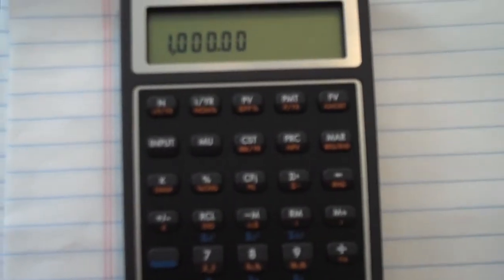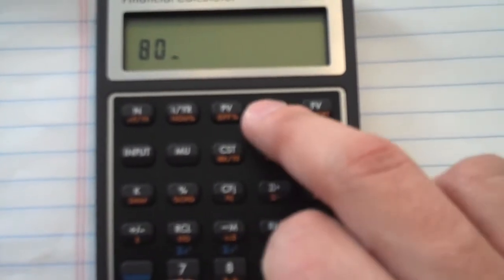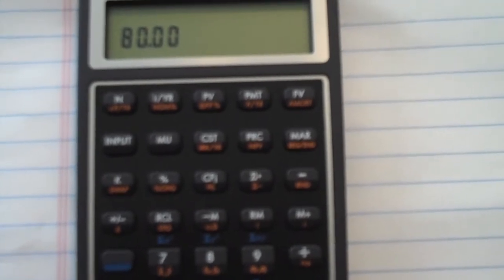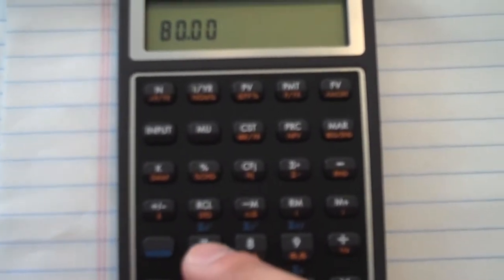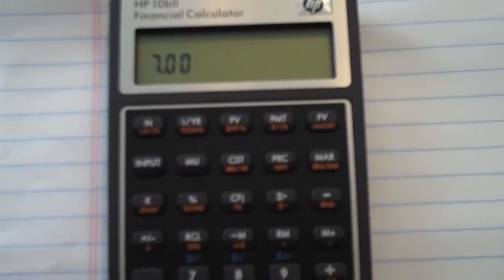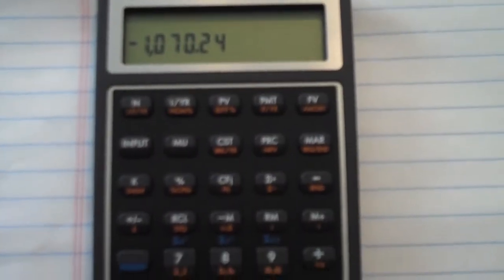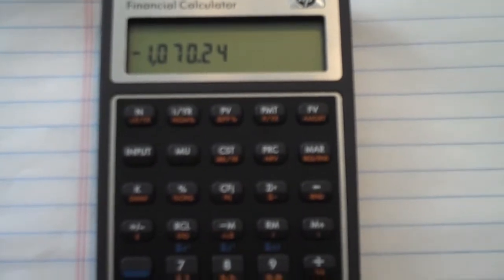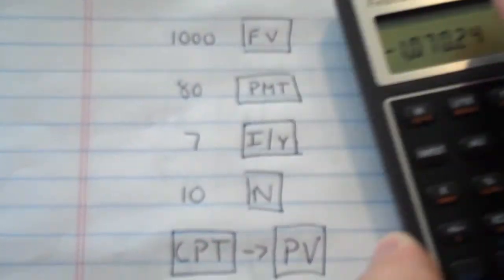Calculator HP.mp4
Review of problems using the HP calculator